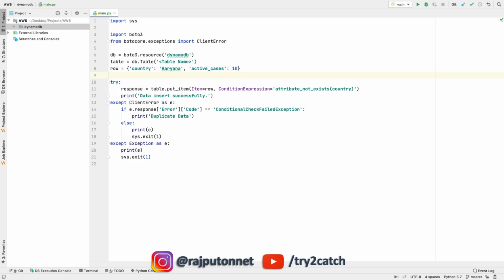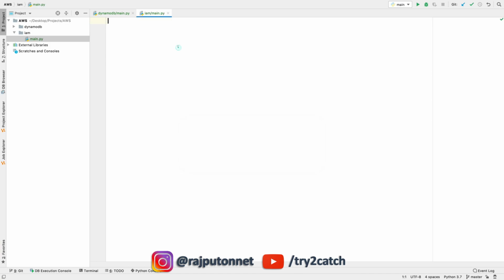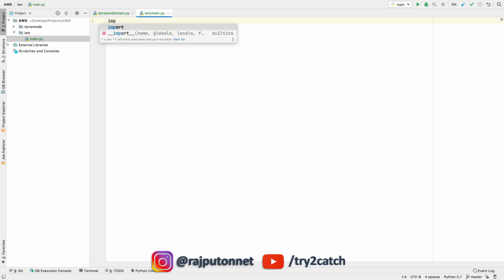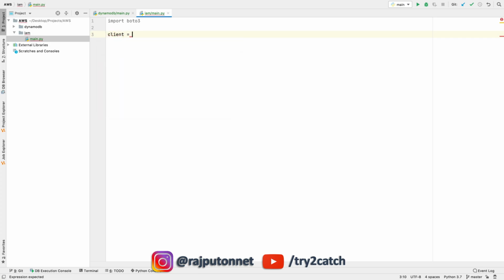How to Get Last Used Time of AWS Access Keys? | Get List of AWS Access Keys?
Hello Guys,

Welcome to the channel. As in previous video, we have learned that how you can prevent your existing data being override in dynamodb. If yo missed that, link is in description box and in I button also.

Today, i am going to show you, how you will get the data of your resgistered access keys and there last used timestamp.